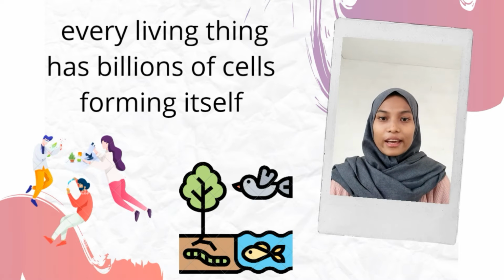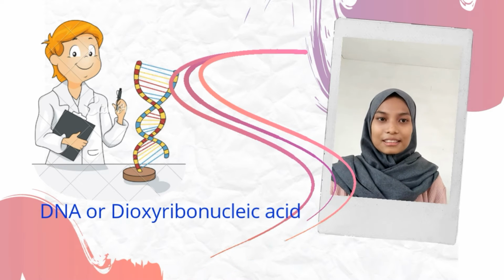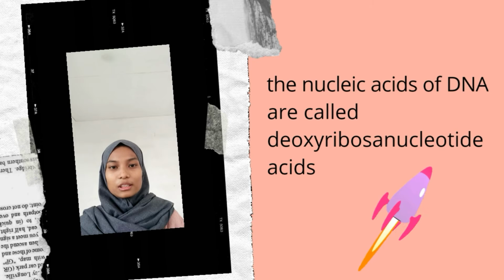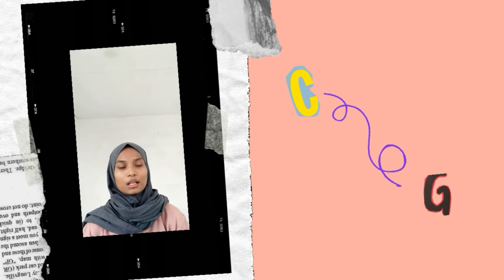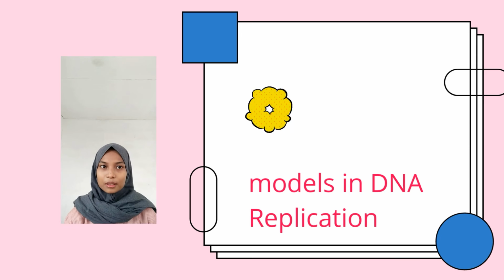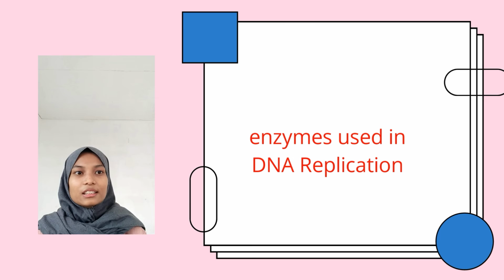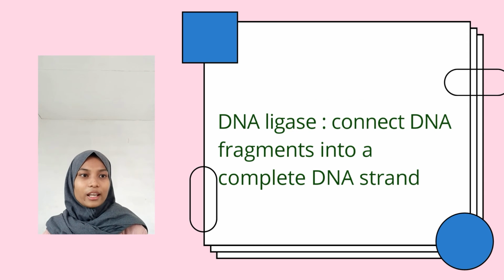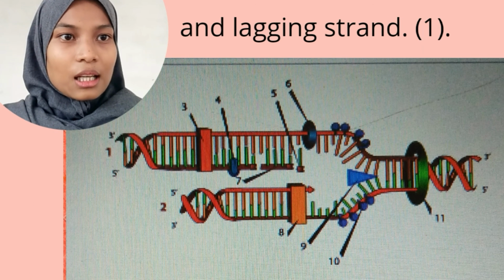DNA || pendidikan Biologi UHAMKA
Tugas Mata Kuliah TEACHING BIOLOGY IN ENGLISH